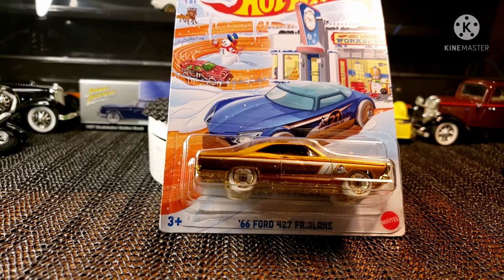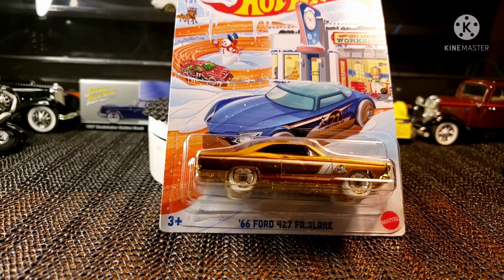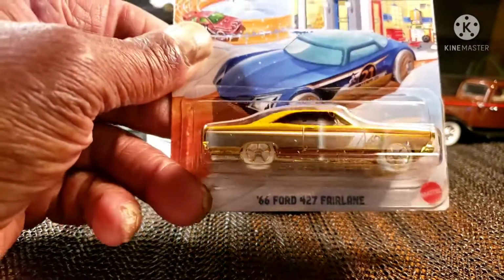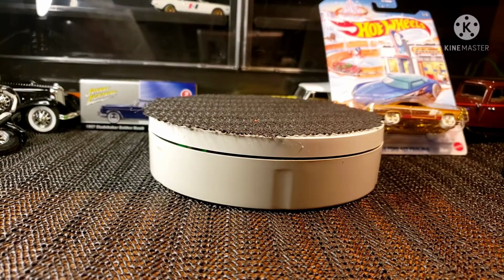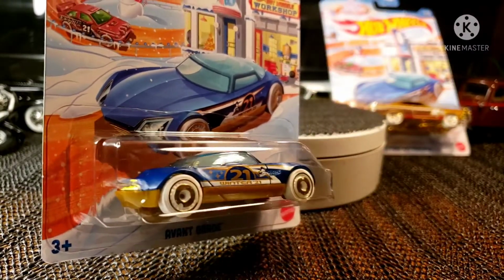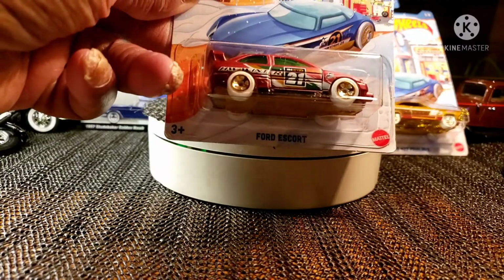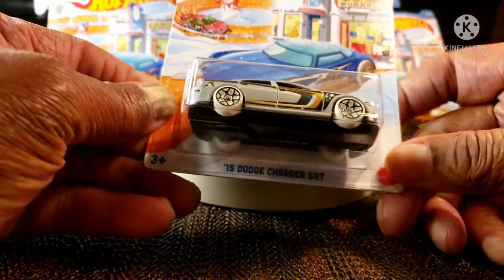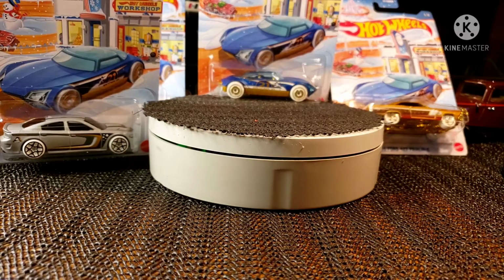HOT WHEELS WORKSHOP GARY'S DIECAST COLLECTION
My channel is about my love for collecting die-cast cars. And the joy I get for sharing my die-cast car finds from the flea market to the department store. And as a collector, I enjoy checking other collector channels out to see what cool die-cast cars they have in there collection.

Come be apart of my diecast family

We feature some awesome 1:64 scale cars form maker like:
Hot Wheels
MATCHBOX
M2 Machine
Greenlight
Johnny Lightning
Racing Champion
Jada Toy
Maisto Fresh Metal
Maisto Design

Thanks,
GARY'S DIE-CAST COLLECTION